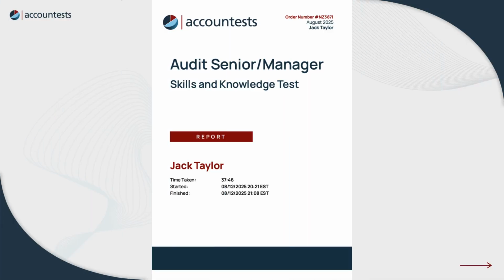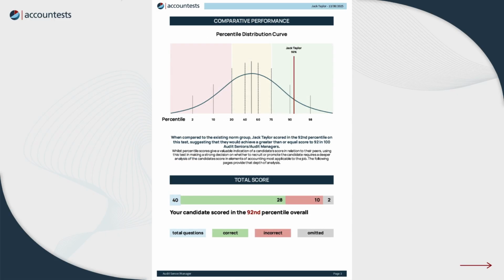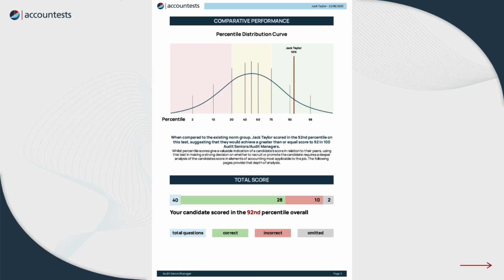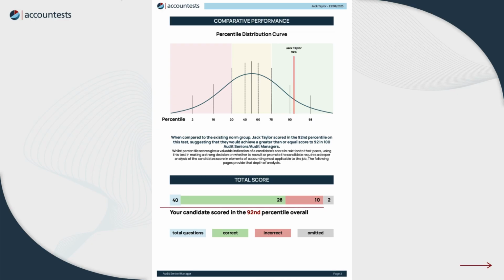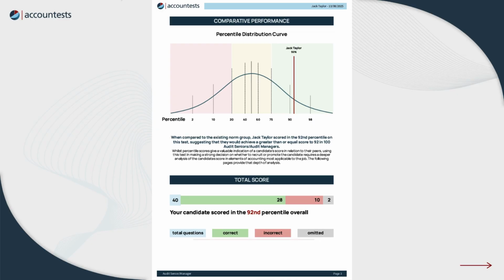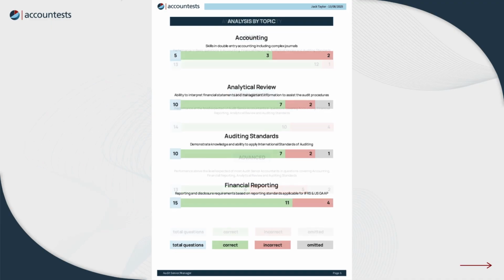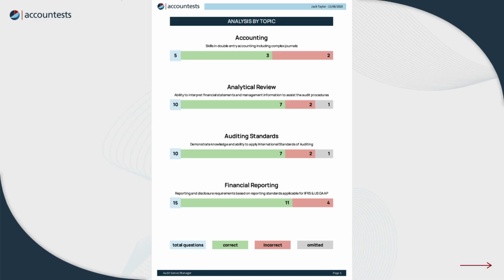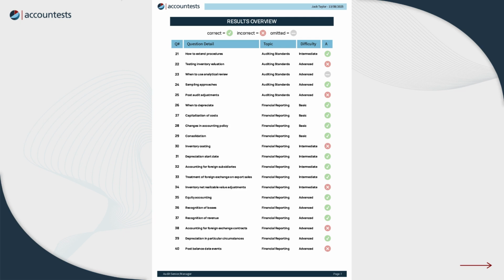Audit Senior/Manager Report Interpretation Video